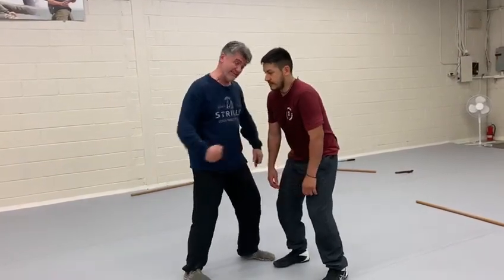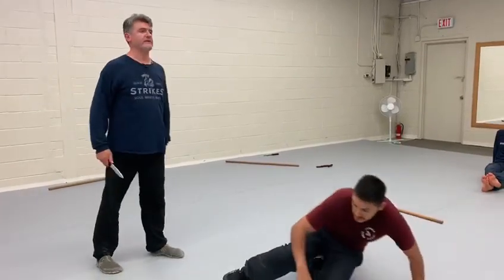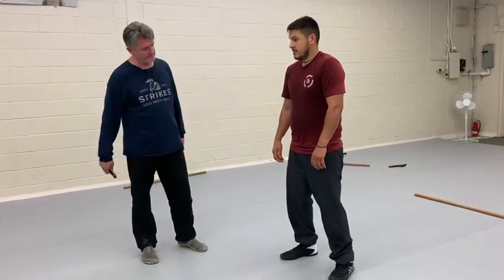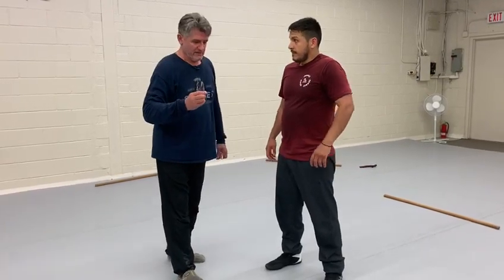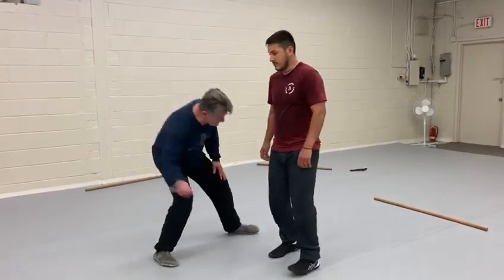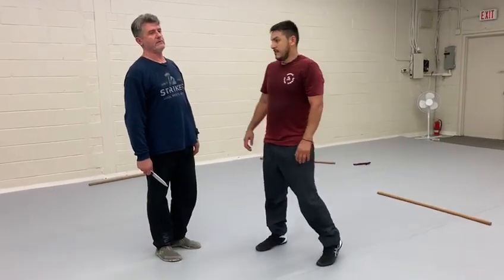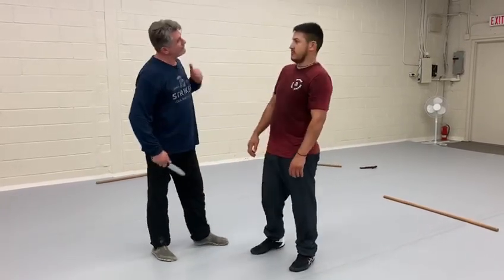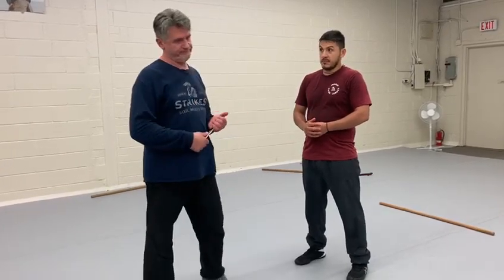武器への恐怖について フィアーオブコンタクト第3週 Vladimir Vasiliev "Fear of Contact" class3 "WEAPON"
システマトロント本部校長　ヴラディミア・ヴァシリエフによる解説動画。